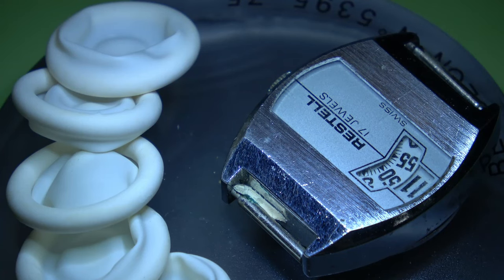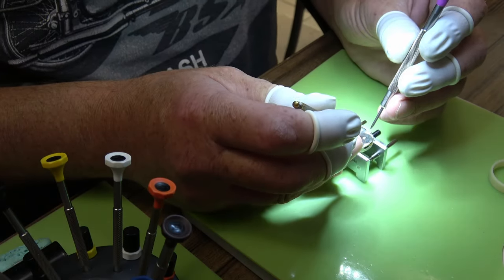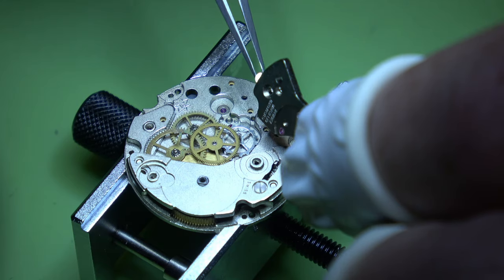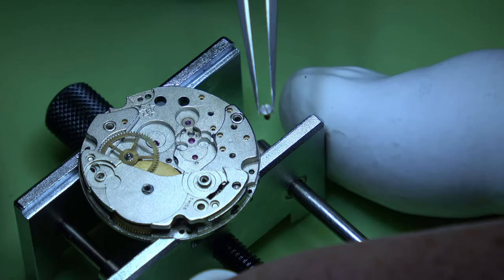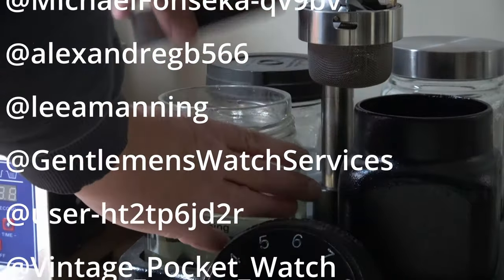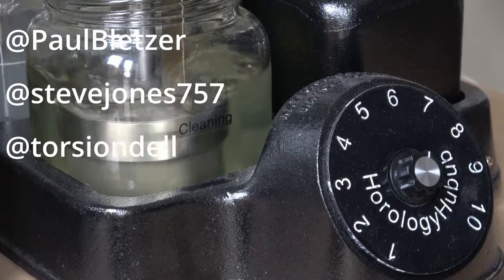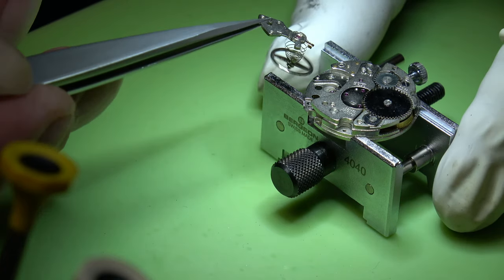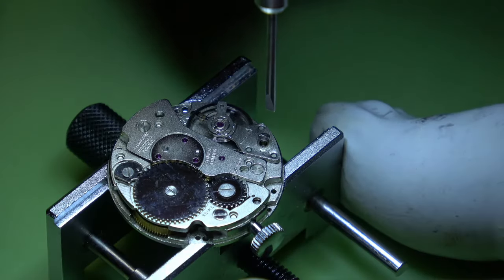Restoring a 1970s Jump Watch: Movement Service & Filming Fumbles🤬🤬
Welcome back, watch enthusiasts! In today's video, we dive into the world of vintage watch restoration with a focus on a classic 1970s Jump Watch. While the case itself remained untouched, preserving its authentic patina and design, we took on the challenge of servicing the iconic Ronda 1051-21 movement.

What's Covered:
Detailed Disassembly: We'll guide you through the meticulous process of taking apart the Ronda movement, showing each component with up-close shots to highlight the craftsmanship of this era.
Cleaning & Lubrication: Experience the satisfaction of revitalizing this mechanical marvel, from ultrasonic cleaning to the delicate application of fresh lubricant.

Assembly & Testing: Watch as we put it all back together, explaining the critical steps where precision is paramount.

The Oops Moments: In a twist of authenticity, this video doesn't shy away from showcasing our filming bloopers. From camera angles that missed the mark to unexpected pauses, we share our learning curve, making this restoration journey not just educational but also entertaining.

Why Watch?
Learn from our mistakes in filming to improve your own content creation or watch restoration videos.
Gain insights into the servicing of a vintage Ronda movement that you might not find in typical tutorials.
Enjoy the camaraderie of our community as we laugh at our filming mishaps together.

Call to Action:
If you've ever serviced a vintage watch movement or have tips to share, drop your advice or experiences in the comments below!

movement holder

eye loops